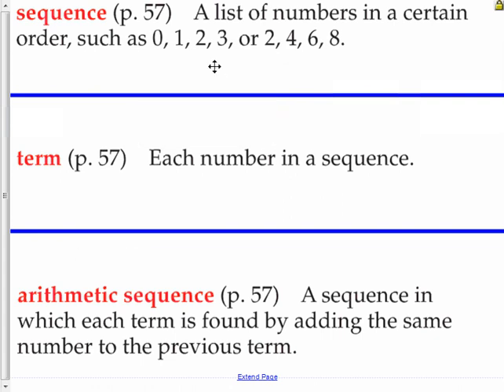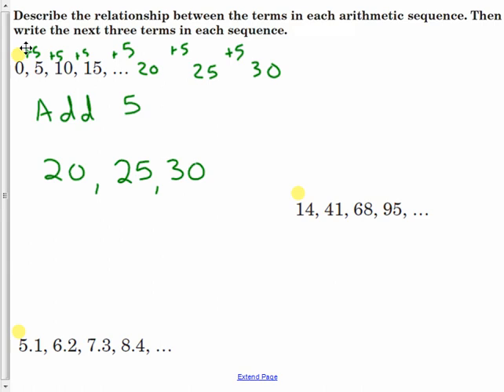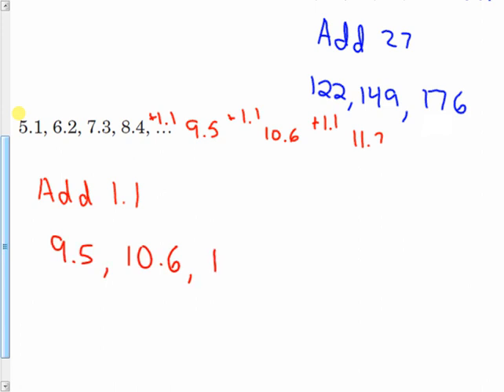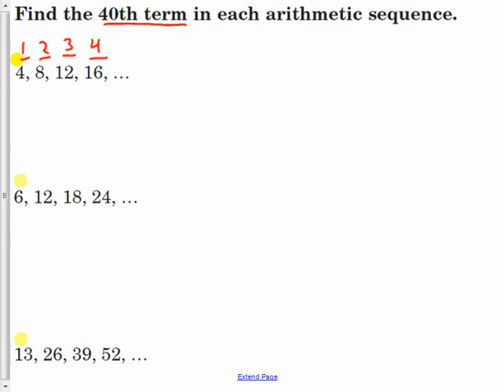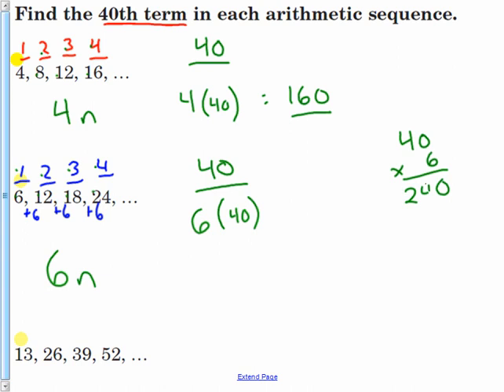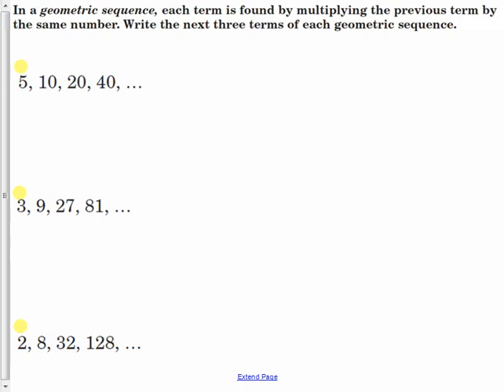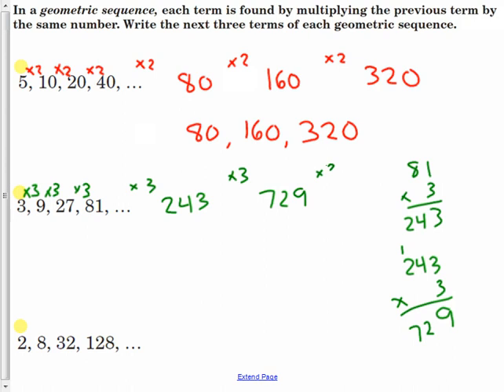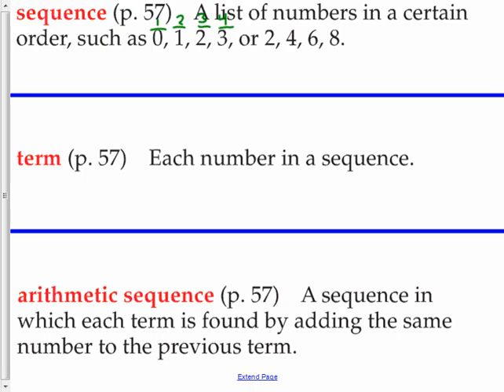Chapter 1 Lesson 9 Arithmetic Sequences